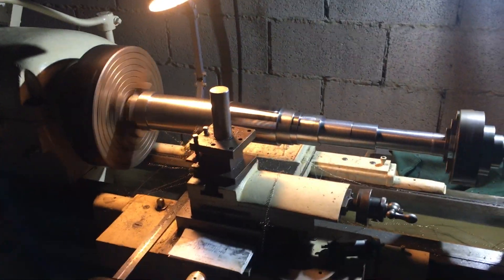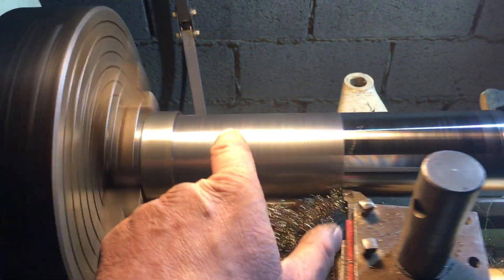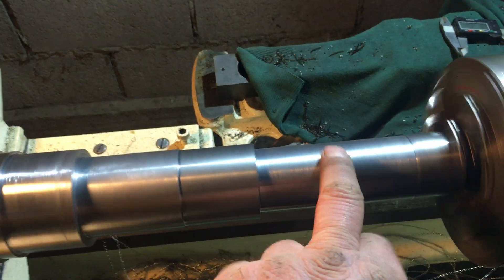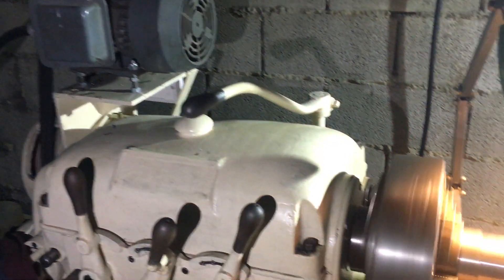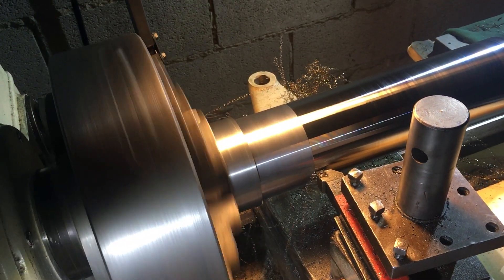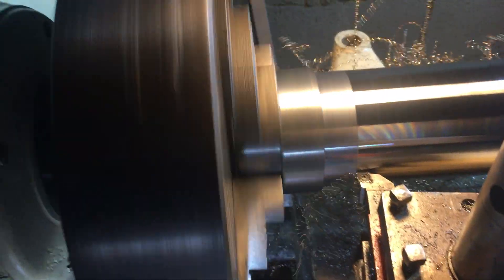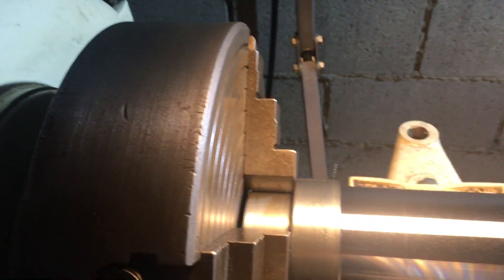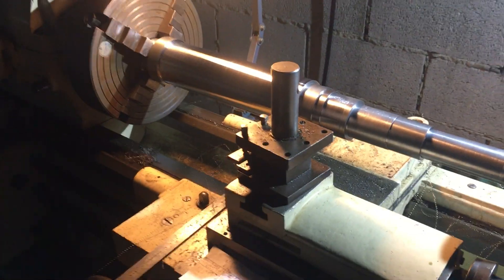1943 John Deere model A pt 9 lathe work for V8 conversion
Hi here in this video I’m machining the shaft to replace the crank shaft which will carry the crown wheel hub and pulley / clutch unit .